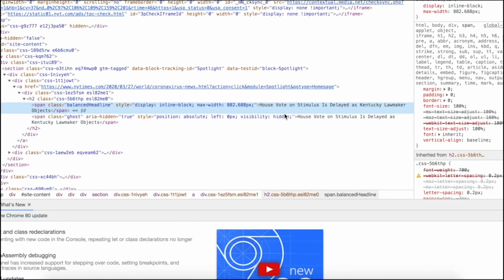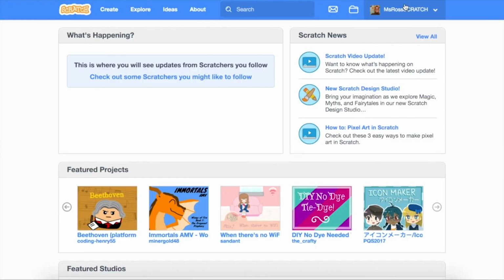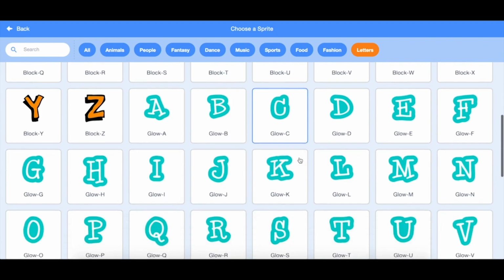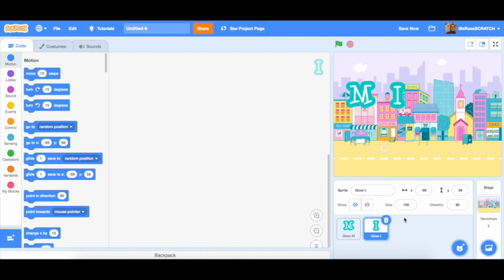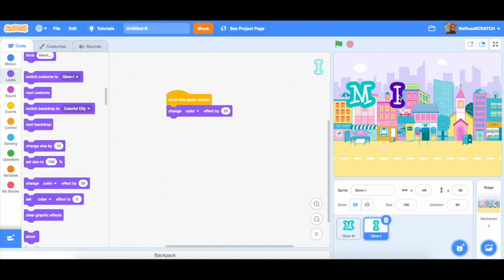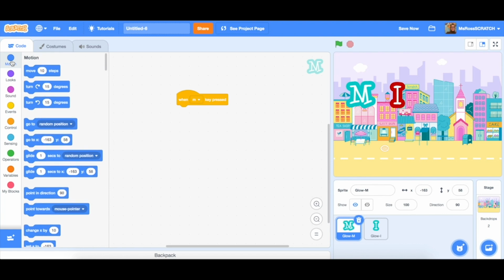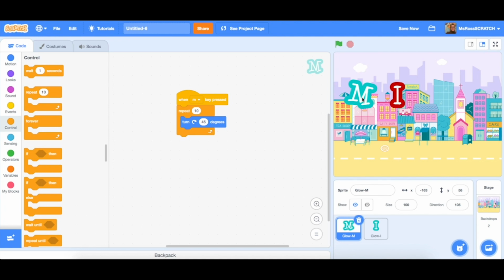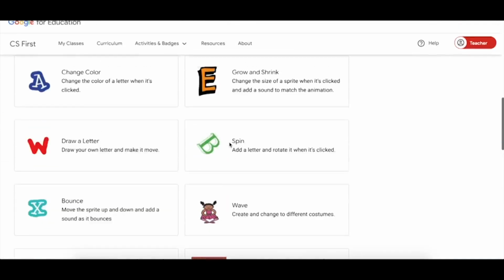BGCSA Live! | Technology: Animate Your Name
The Boys & Girls Clubs of South Alabama is now operating a Virtual Club. BGC Live! is your virtual take on all things Boys & Girls Club! Participate in our Word of the Day, Activity of the Day, Fun Fact, and much more! Join us on weekdays on Youtube, Instagram, Facebook, and TikTok @bgcsouthal!

Show us you're learning by uploading your Scratch Project on social media and tag us with BGCLive @bgcsouthal. We can't wait to see it!

"Take a book... Leave a book." The Blue Roof Trail is a trail of our FREE "Grab & Go" Libraries in South Alabama! to find a Blue Roof Library near you!